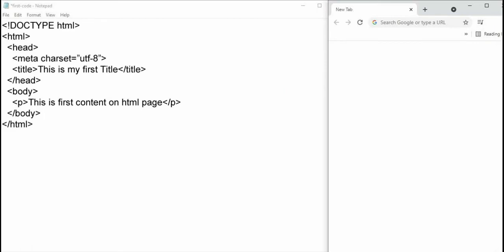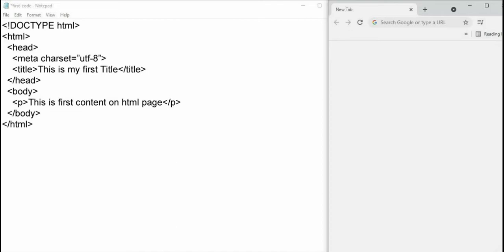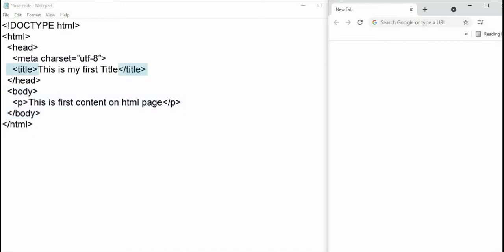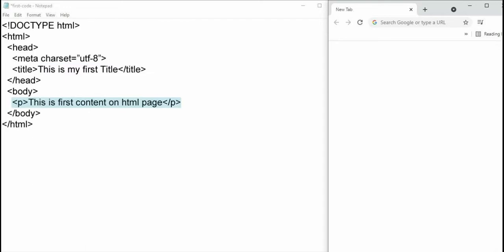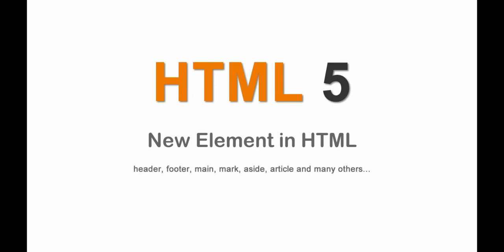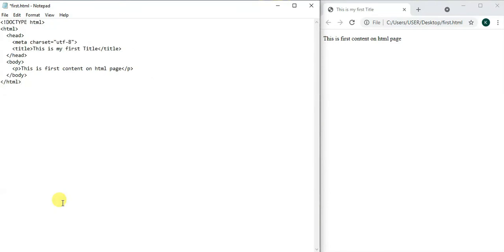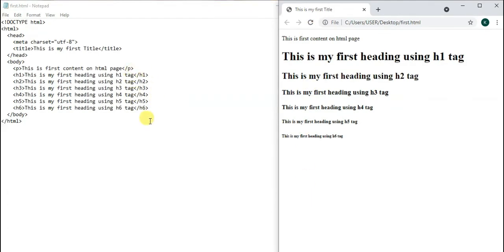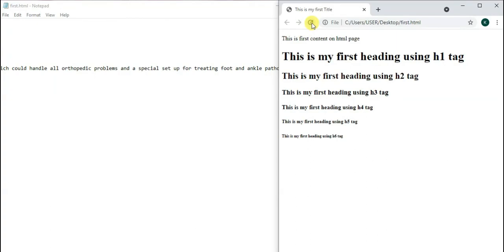Html5 Tutorial for Beginners Part -1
This series of videos display how to write HTML code that is compliant with the new HTML5 standards.

Part-1 : Basic requirement of create html page...understand the tags, elements...adding some sample content in first html page like paragraph and the heading.